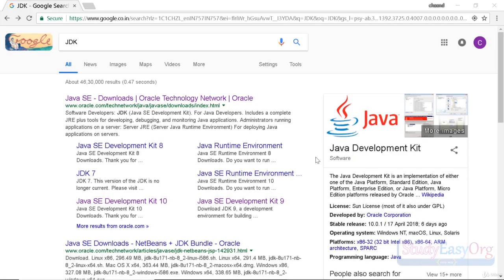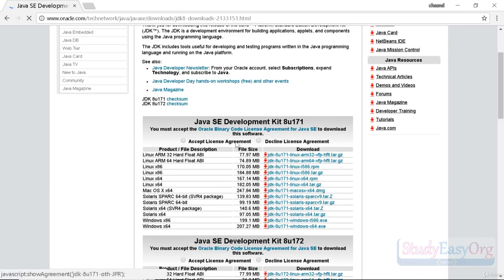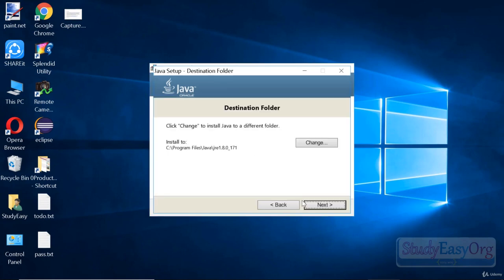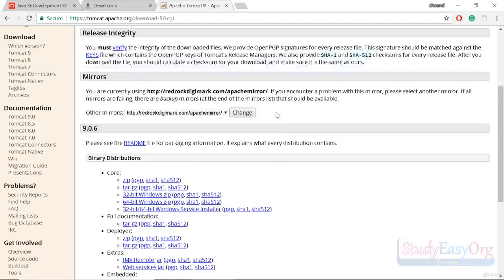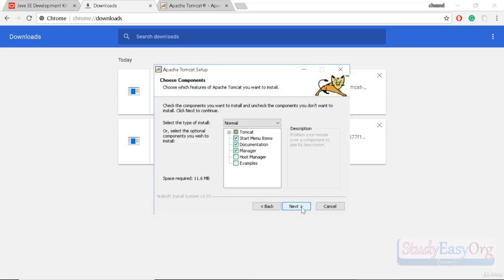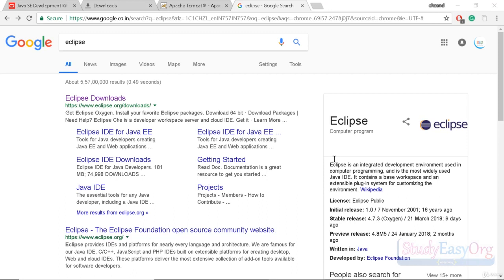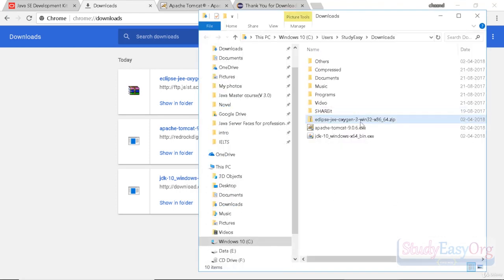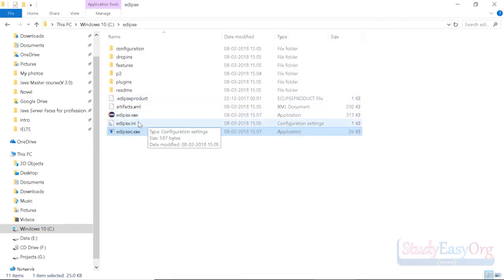195 Requirements to get started ( Please SUBSCRIBE Our Channel )